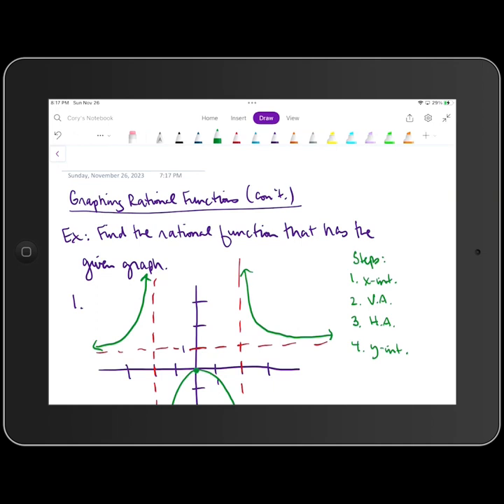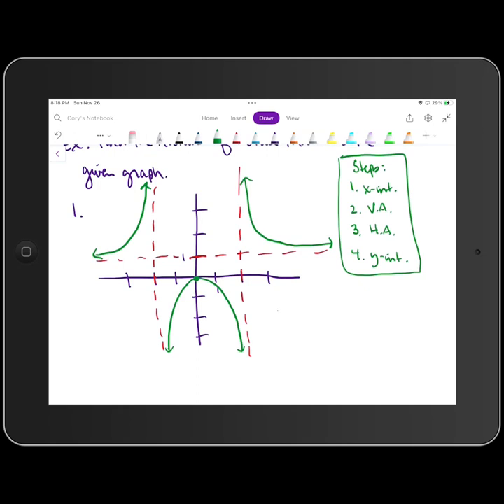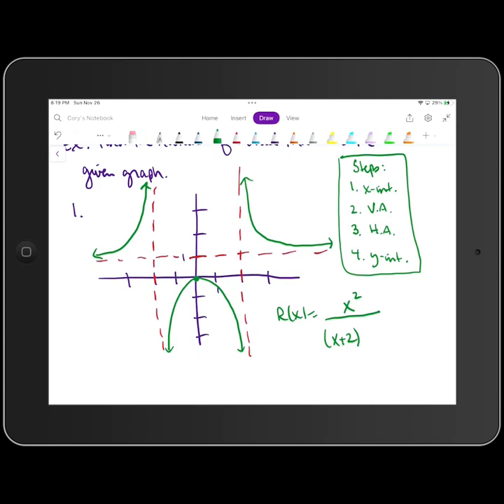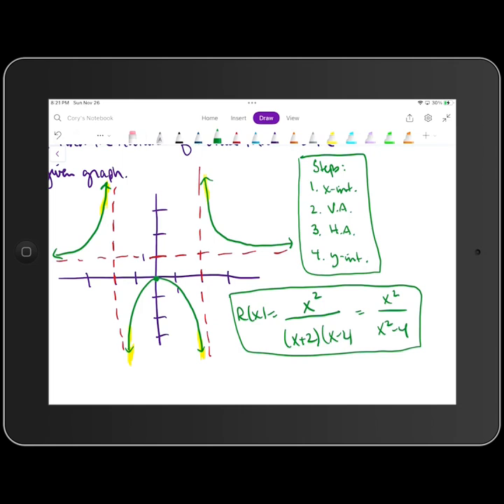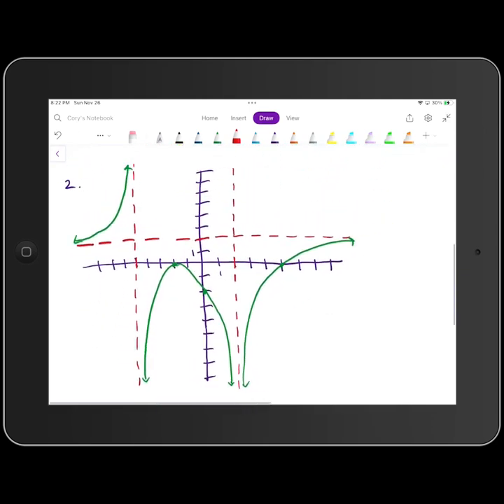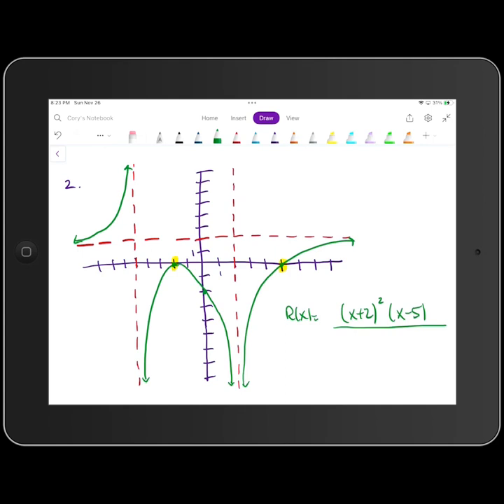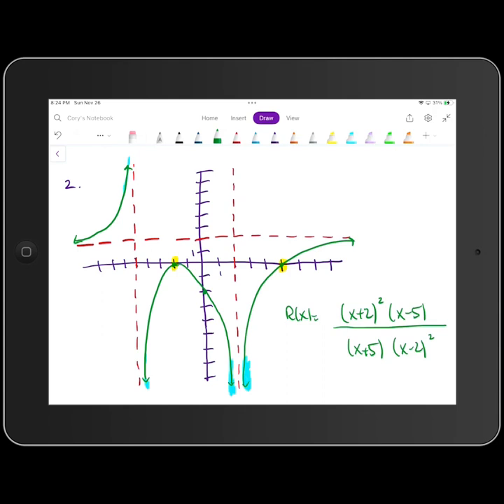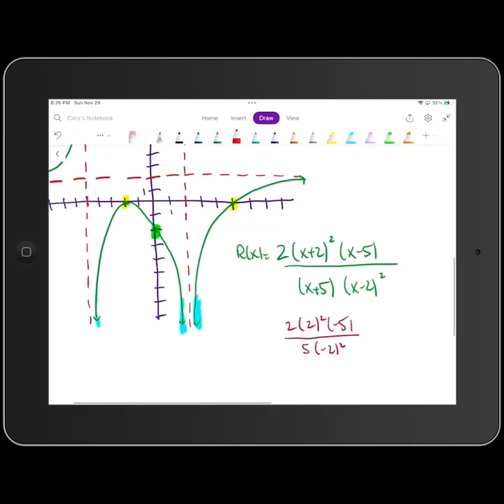Graphing Rational Functions Conclusion